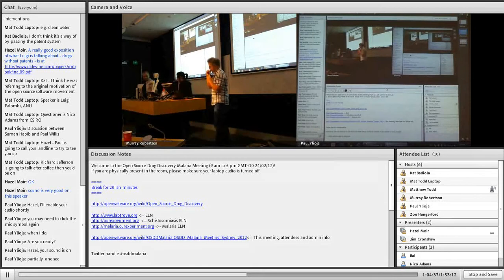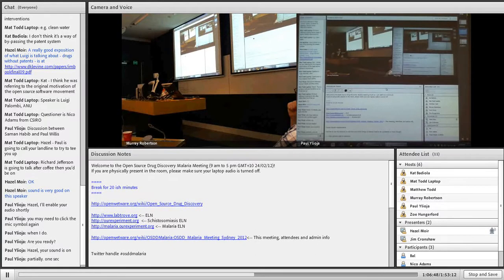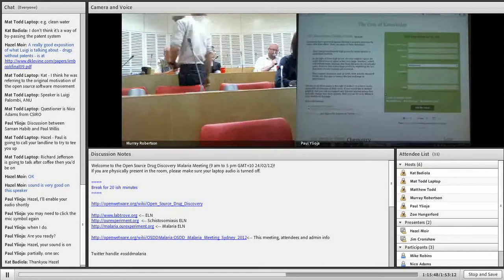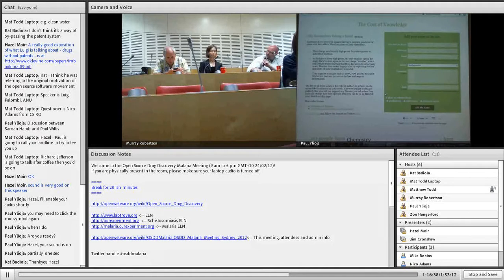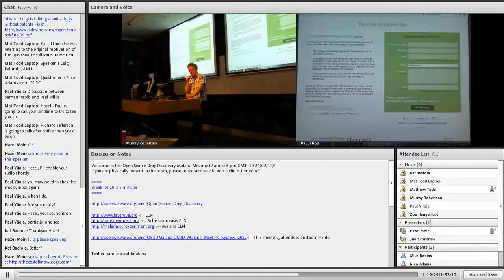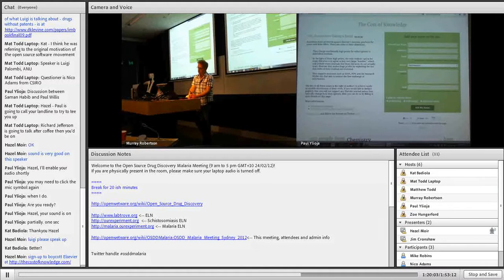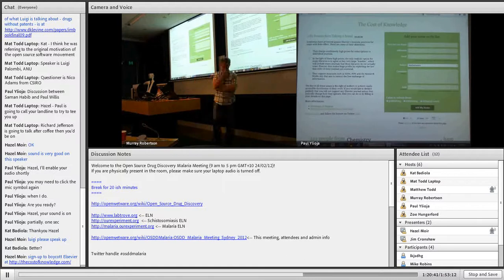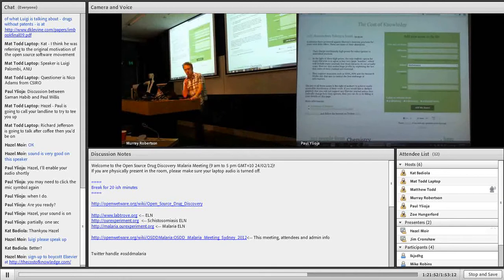OSDD Malaria Meeting Session 2 Part 2 - Hazel Moir